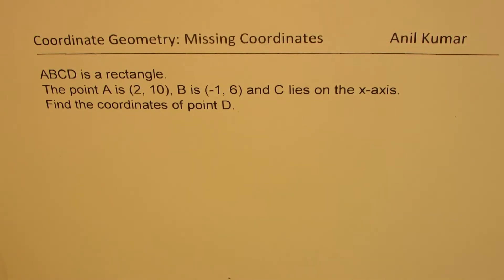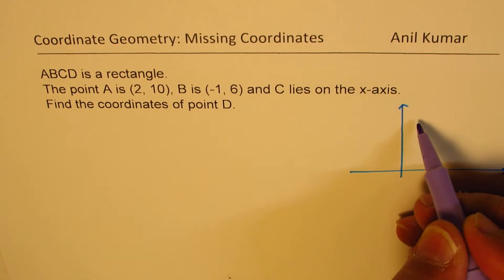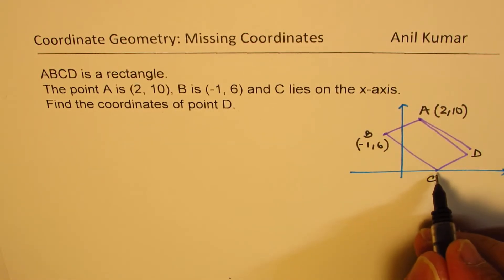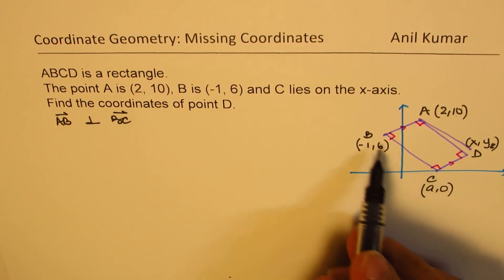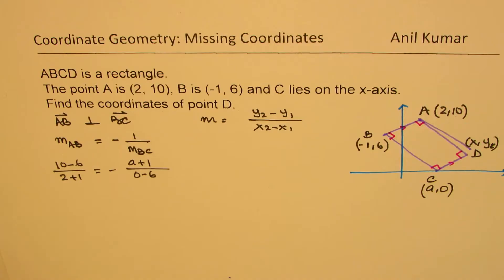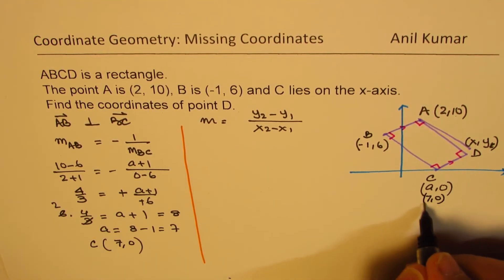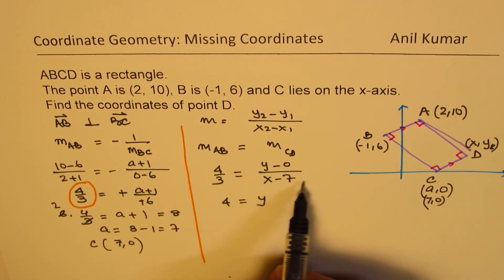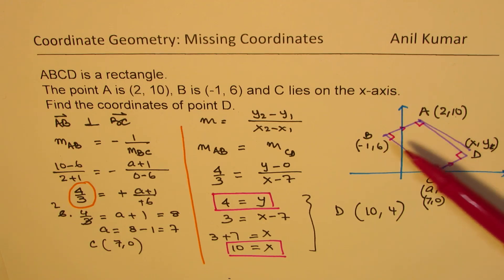Given Two Points of a Rectangle Find Third and Fourth Points Coordinate Geometry Test